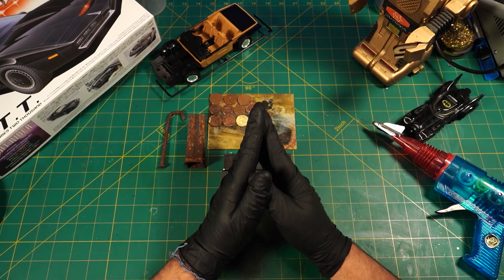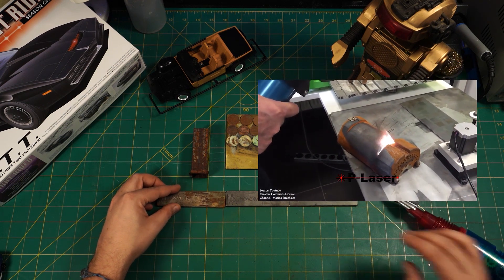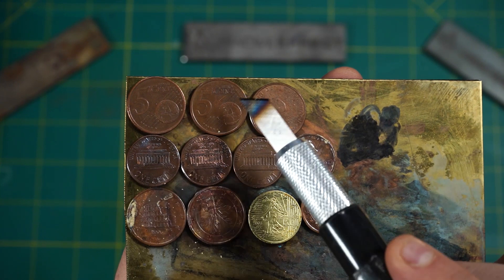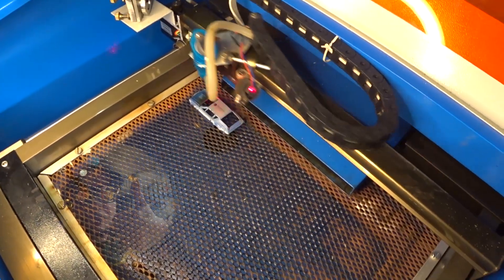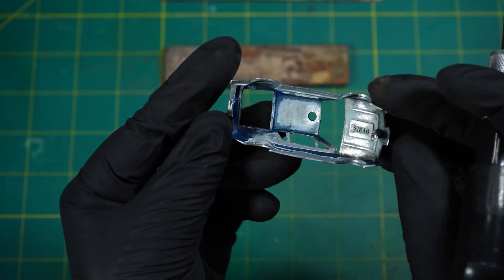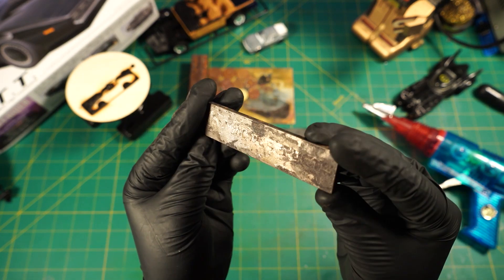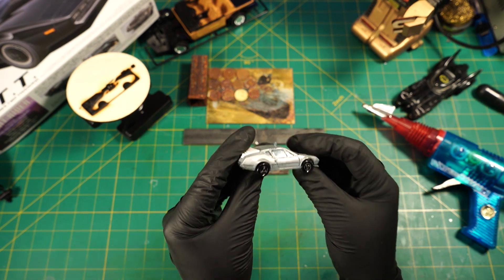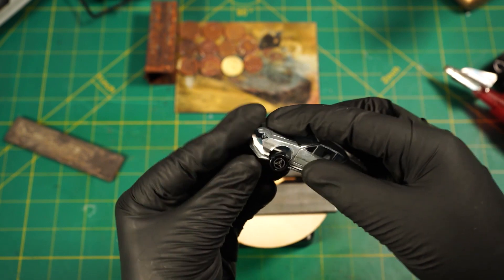K40 Laser Paint Stripping a Diecast Model Car / WOW!!!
Yes, the K40 is a pretty versatile tool. I tried to remove rust and strip Paint or Laquer from differend Metals and WOW it worked better than expected!
Maybe the best and most detailed way to Strip Paint from Model Diecast Cars!
As a Laser does not come into physical contact with the working piece, there are no scratches, no clamping or fixing it in a vise and no chemicals!
Also i was impressed how good the Chinese K40 Laser Machine removed flash rust.

There is always more to discover, Projects, DIY´s or more videos about the K40 Laser cutter on my  Channel: